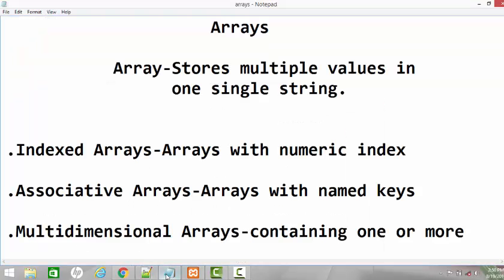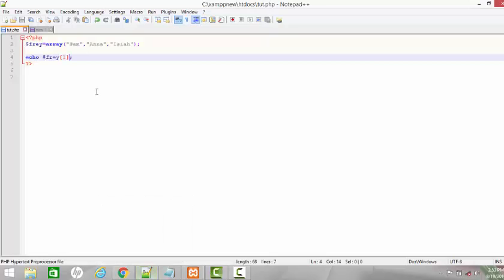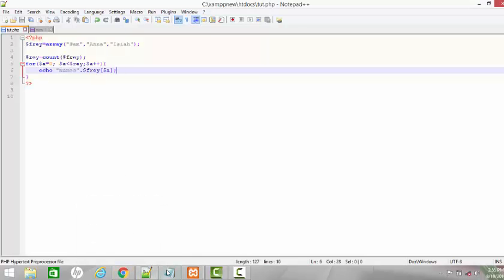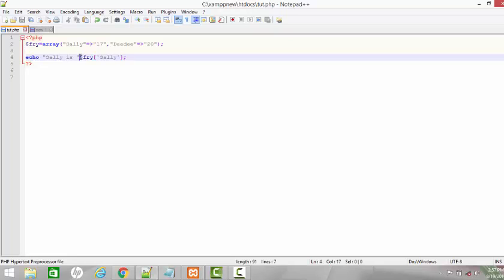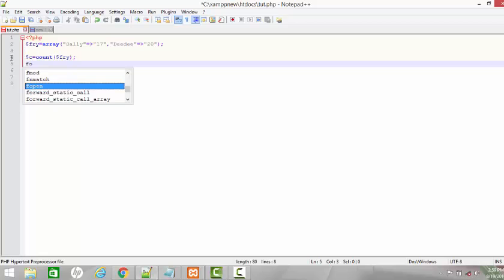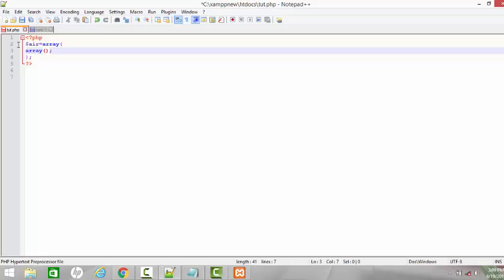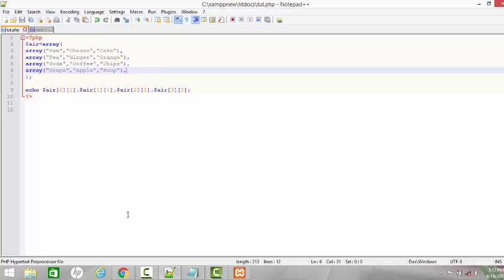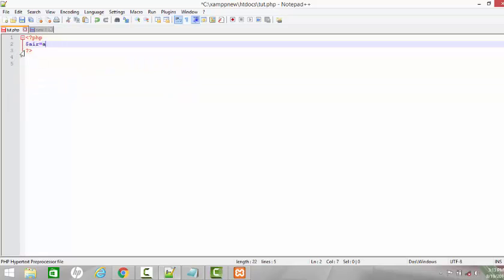Arrays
Learn more about arrays and how they are very helpful.